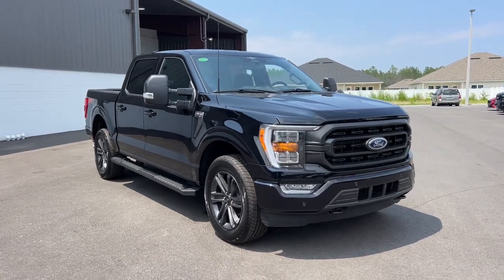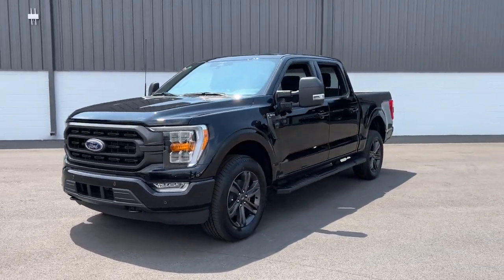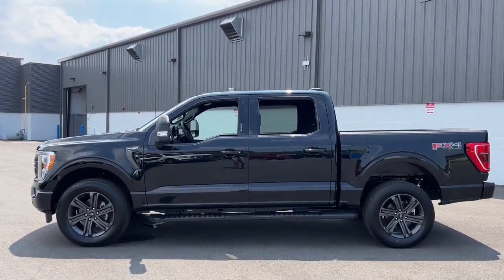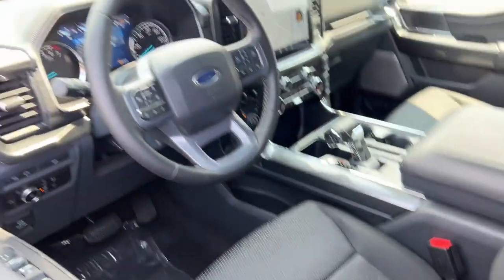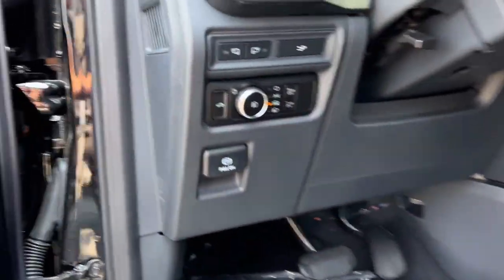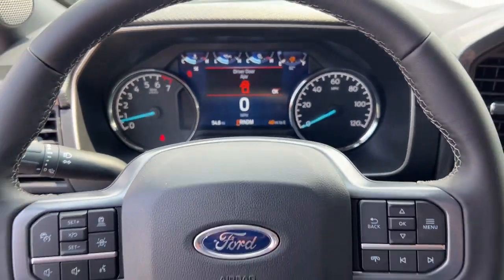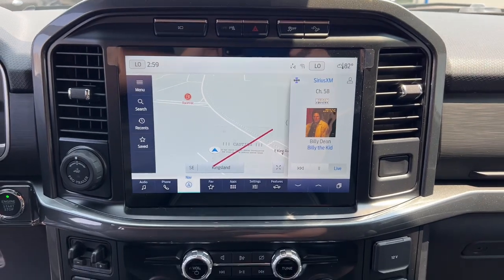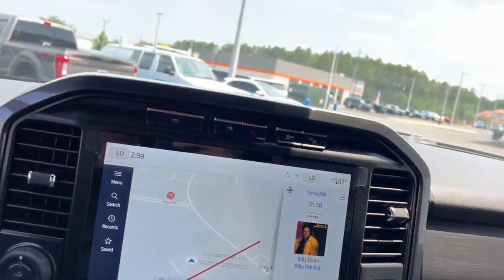2023 Ford F-150 Jacksonville, Orange Park, Gainesville, Ocala, Kingsland GA PFB31708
Black Metallic New 2023 Ford F-150 XLT available in Kingsland, Georgia at Murray Ford of Kingsland. Servicing the Jacksonville, Orange Park, Gainesville, Ocala, Lake City, FL area.

15 YEAR/ 150,000 CERTIFIED NATIONWIDE WARRANTY COMPLIMENTARY WITH PURCHASE.brbrFactory MSRP: $66,945 Black Metallic 2023 Ford F-150 XLT $1,000 off MSRP! 4WD.brbrBed Utility Package (BoxLink, LED Box Lighting, Tailgate Step w/Tailgate Work Surface, and Zone Lighting), Equipment Group 302A High (8 Productivity Screen in Instrument Cluster, Auto-Dimming Rear-View Mirror, Dual Zone Electronic Automatic Temperature Control, LED Reflector Headlamps, LED Sideview Mirror Spotlights, Onboard 400W Outlet, Power Glass Heated Sideview Mirrors, Radio: AM/FM SiriusXM w/360L, SYNC 4 w/Enhanced Voice Recognition, and Wrapped Steering Wheel), Ford Co-Pilot360 Assist 2.0 (Connected Built-In Navigation and Intersection Assist), FX4 Off-Road Package (4x4 FX4 Off-Road Bodyside Decal, Hill Descent Control, and Off-Road Tuned Front Shock Absorbers), Trailer Tow Package (Integrated Trailer Brake Controller), XLT Chrome Appearance Package (2-Bar Style Grille w/Chrome 2 Minor Bars, Bright Polished Step Bars, Chrome Door & Tailgate Handles w/Body-Color Bezel, Chrome Single-Tip Exhaust, and Wheels: 18 Chrome-Like PVD), XLT Sport Appearance Package (Accent-Color Step Bars, Black 2-Bar Style Grille w/Black Surround/Accents, Body-Color Door & Tailgate Handles, Box Side Decals, Unique Sport Cloth 40/Console/40 Front-Seats, and Wheels: 18 6-Spoke Machined Aluminum), 4WD, 360 Degree Camera, 4-Wheel Disc Brakes, 6 Speakers, 6 Extended Dark Gray Accent Running Board, ABS brakes, Air Conditioning, Alloy wheels, AM/FM radio, AppLink/Apple CarPlay and Android Auto, Auto High-beam Headlights, Auto Start-Stop Removal (DISC), Brake assist, Bumpers: chrome, Center High-Mounted Stop Lamp CHMSL Camera Removal, Cloth 40/20/40 Front Seat, Compass, Delay-off headlights, Driver door bin, Driver vanity mirror, Dual front impact airbags, Dual front side impact airbags, Electronic Locking w/3.55 Axle Ratio, Electronic Stability Control, Emergency communication system: SYNC 4 911 Assist, Extended Range 36 Gallon Fuel Tank, Exterior Parking Camera Rear, Front anti-roll bar, Front Center Armrest w/Storage, Front fog lights, Front reading lights, Front wheel independent suspension, Fully automatic headlights, Heated door mirrors, Illuminated entry, Low tire pressure warning, Manual-Folding Heated Pwr Glass Trailer Tow Mirror, Occupant sensing airbag, Outside temperature display, Overhead airbag, Overhead console, Panic alarm, Passenger door bin, Passenger vanity mirror, Power door mirrors, Power steering, Power windows, Radio data system, Radio: AM/FM Stereo w/6 Speakers, Radio: B&O Sound System by Bang & Olufsen, Rear reading lights, Rear step bumper, Rear window defroster, Remote keyless entry, Remote Start System, Security system, Speed control, Speed-sensing steering, Split folding rear seat, Steering wheel mounted audio controls, SYNC 4, Tachometer, Telescoping steering wheel, Tilt steering wheel, Traction control, Tray Style Floor Liner (47W), Trip computer, Variably intermittent wipers, Voltmeter, Wheels: 17 Silver Painted Aluminum, and Wheels: 20 6-Spoke Dark Alloy Painted Aluminum All vehicles will have a $899.00 dealer fee added to the total sale price (excludes A,Z,D, and X plan customers). Taxes, tag, and title fees will be added to all vehicles in accordance with state laws of customers registering address.
Equipment Group 302A High,Electronic Locking w/3.55 Axle Ratio,Cloth 40/20/40 Front Seat,Wheels: 17 Silver Painted Aluminum,Wheels: 18 Chrome-Like PVD,Wheels: 18 6-Spoke Machined Aluminum,Wheels: 20 6-Spoke Dark Alloy Painted Aluminum,Radio: B&O Sound System by Bang & Olufsen,360 Degree Camera,Unique Sport Cloth 40/Console/40 Front-Seats,Radio: AM/FM Stereo w/6 Speakers,Radio: AM/FM SiriusXM w/360L,Bed Utility Package,Auto Start-Stop Removal (DISC),XLT Chrome Appearance Package,XLT Sport Appearance Package,Extended Range 36 Gallon Fuel Tank,FX4 Off-Road Package,Ford Co-Pilot360 Assist 2.0,Trailer Tow Package,Skid Plates,Center High-Mounted Stop Lamp CHMSL Camera Removal,6 Extended Dark Gray Accent Running Board,SYNC 4 w/Enhanced Voice Recognition,Integrated Trailer Brake Controller,Power Glass Heated Sideview Mirrors,LED Sideview Mirror Spotlights,Remote Start System,Onboard 400W Outlet,Manual-Folding Heated Pwr Glass Trailer Tow Mirror,Tray Style Floor Liner (47W),BoxLink,Bri